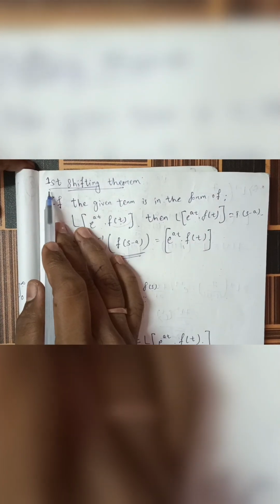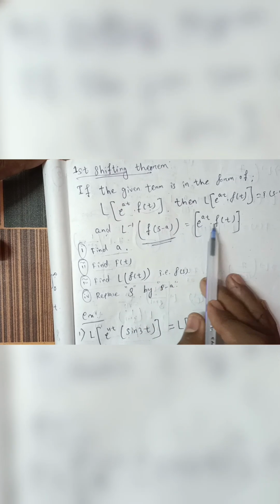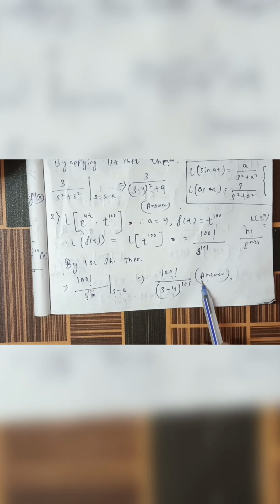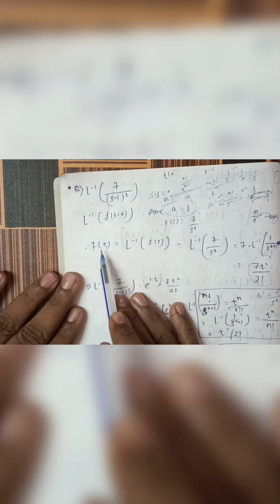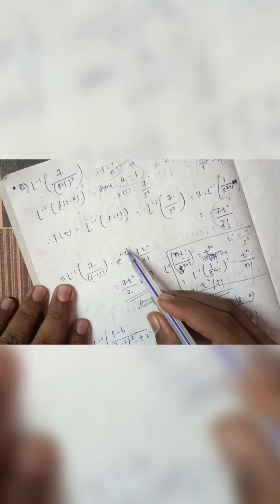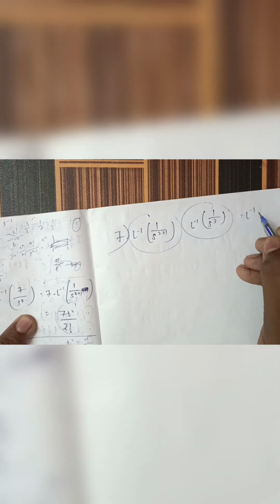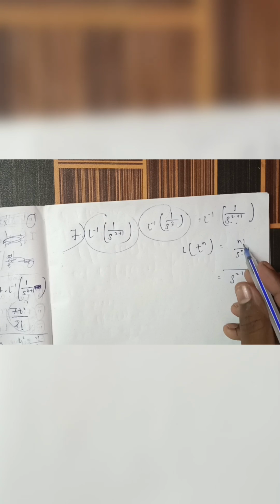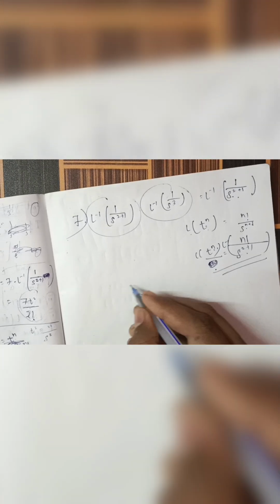1st Shifting theorem (Laplace transform)